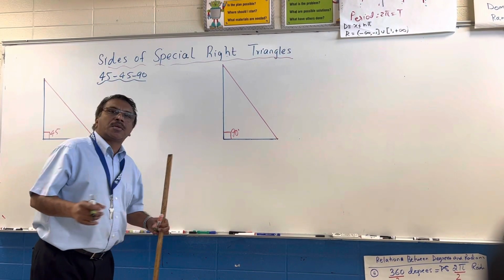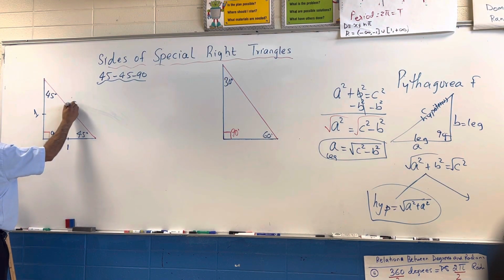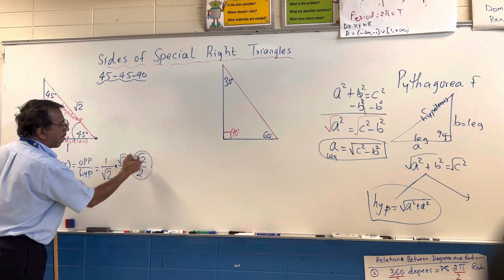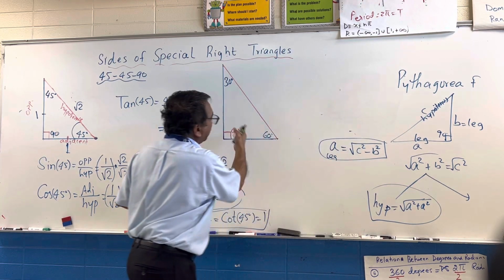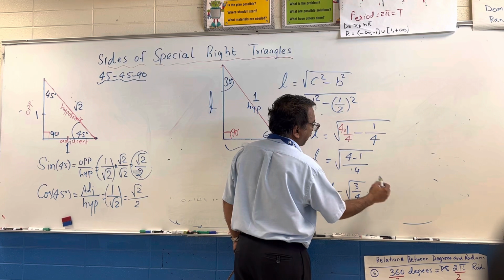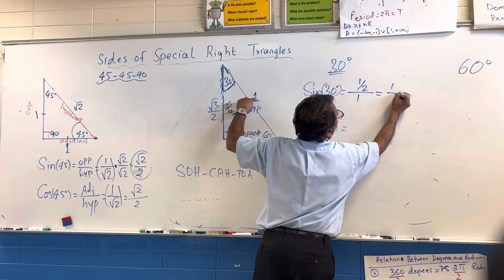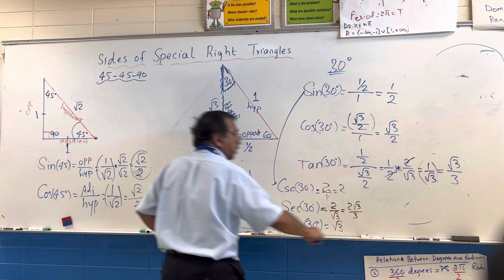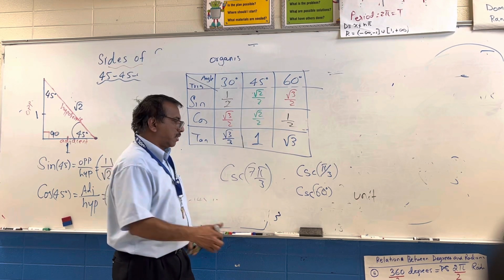Trigonometry Ratios for 45-45-90 and 30-60-90 triangle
Proof to find sides of special triangles and writing six trig ratios for 30,45,60 angles